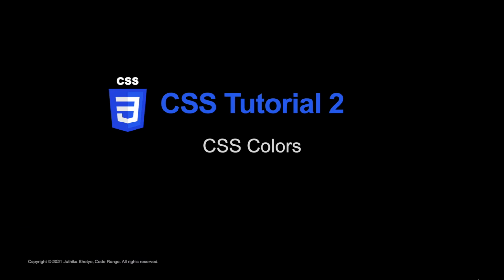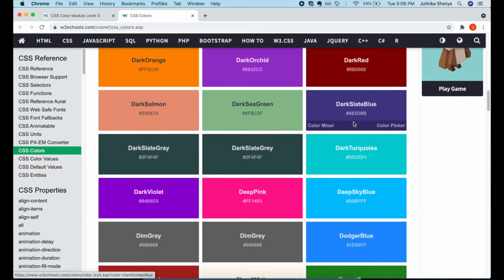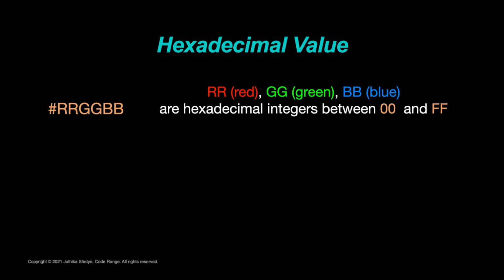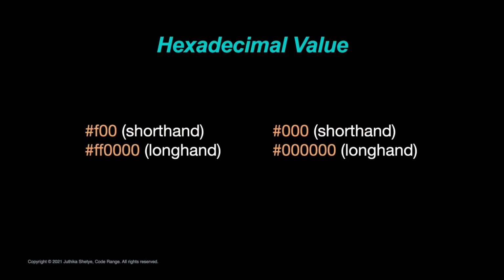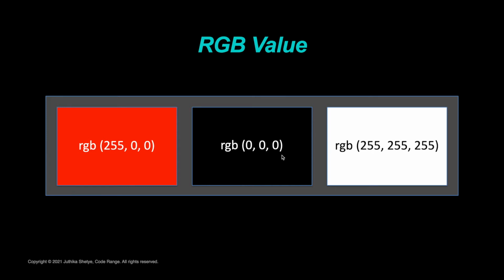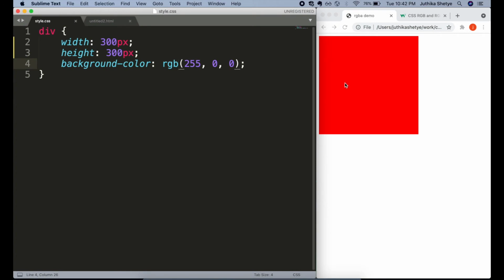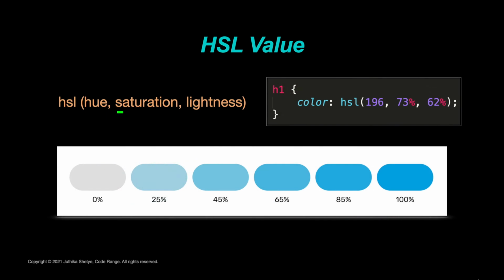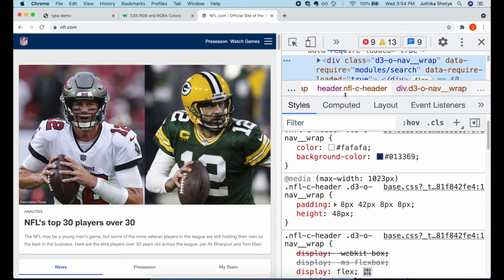CSS Colors | Color names, Hexadecimal, RGB, RGBA, HSL, HSLA values | CSS Color Conventions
CSS colors are specified using predefined color names, or RGB, HEX, HSL, RGBA, HSLA values.

In this tutorial, learn all about using these different color values with the color & background-color property in CSS to change the colors of HTML elements on a webpage.

Each of the above color values are explained in detail with examples and some tips and tricks to make styling of your webpage easier.

00:00 - Introduction to CSS color values / color conventions
0:46 - Color Names supported by all browsers
2:00 - HEX or Hexadecimal color values
4:00 - RGB color values
5:14 - RGBA color values
6:31 - HSL & HSLA color values
8:02 - Demo for testing background colors on a live website
9:57 - Choosing colors quickly / using online tools for color themes

- - - - Interesting Links - - - -

3. W3C CSS Official Documentation